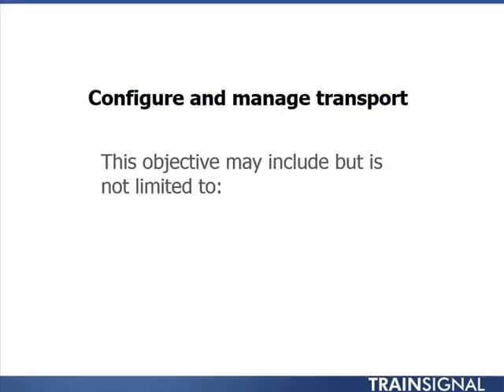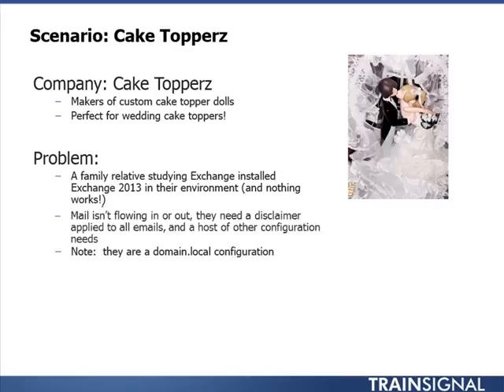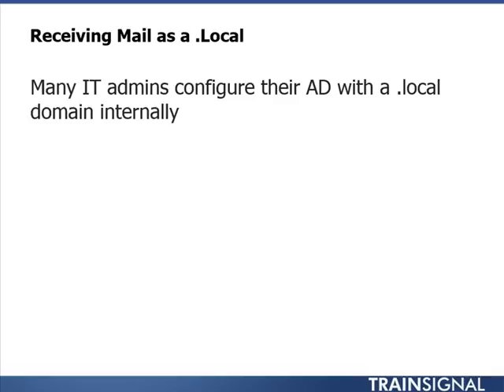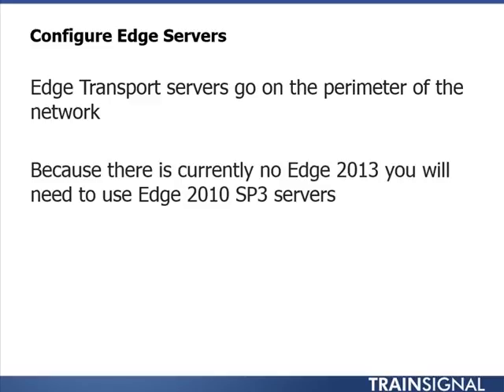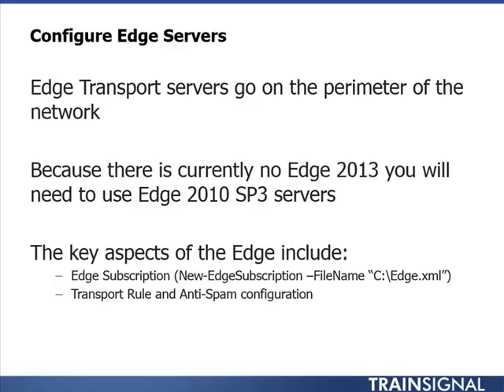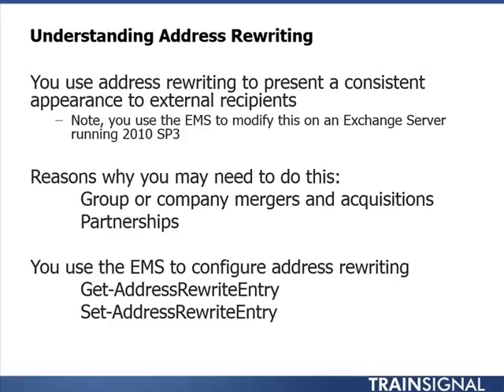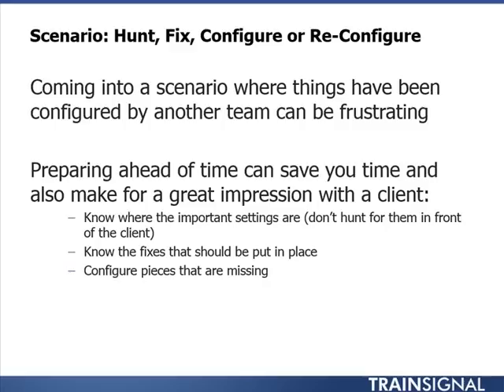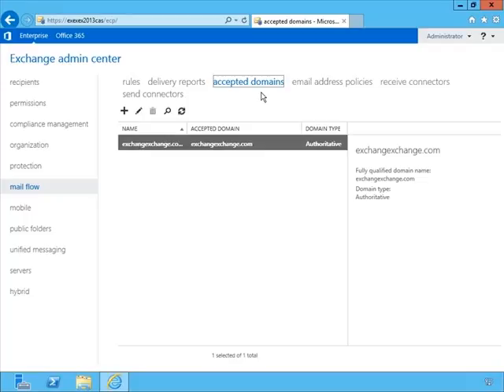04 Exchange Server 2013 lectures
04 Exchange Server 2013 lectures